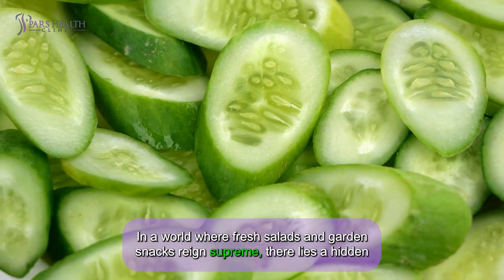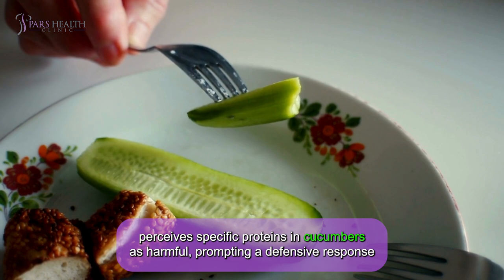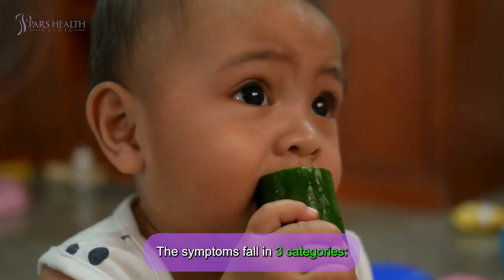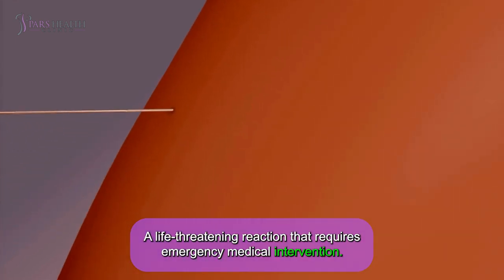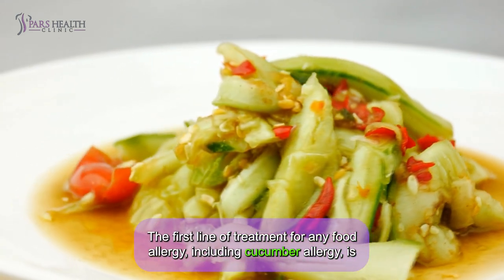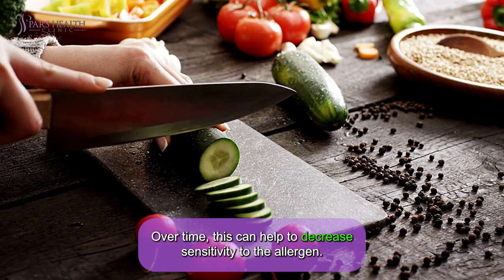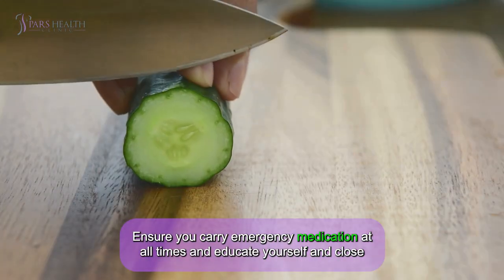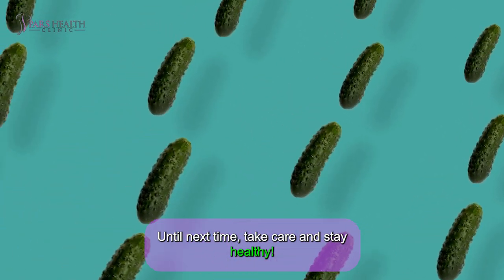Are There Any Potential Allergic Reactions to Cucumbers?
In this video, we are discussing cucumber and whether it can cause allergy.

Timecode:

0:00 Intro

1:00 Is it possible for me to have an allergy to cucumber?

Absolutely. Allergic reactions might manifest as skin irritations, itching, swelling of the tongue, throat, or lips, breathing difficulties, and in extreme instances, anaphylaxis. Additionally, if you're allergic to ragweed pollen, you might experience oral allergy syndrome.

1:29 What Triggers a Cucumber Allergy?

An allergic reaction to cucumbers occurs when the immune system erroneously perceives specific proteins in cucumbers as harmful, prompting a defensive response from the body.
It may cross-reactive with other foods as well!

The symptoms fall into 3 categories:

2:41 Mild Symptoms:

1. Itching or Tingling in the Mouth:

 Usually appears quickly after eating cucumbers and subsides on its own within a few hours.

2. Skin Rashes:

 Red, itchy patches on the skin that resolve within a few hours.

3. Stomach Discomfort:

 Mild abdominal discomfort or cramping.

3:05 Severe Symptoms:

1. Swelling of the Face, Lips, Tongue, or Throat:

It can cause difficulty swallowing or breathing and requires immediate medical attention.

2. Difficulty Breathing:

This may indicate a severe allergic reaction and necessitates urgent care.

3. Dizziness:

 Feeling lightheaded or faint can be a sign of a serious reaction.

4. Anaphylaxis:

 A life-threatening reaction that requires emergency medical intervention.

3:40 Delayed Symptoms:

1. Abdominal Pain:

 This may occur hours after eating cucumbers and can be associated with food allergies.

2. Nausea or Vomiting:

A delayed gastrointestinal response that shouldn't be ignored.

3. Diarrhea:

Watery or loose stools occurring hours after consumption

4:10 What Are the Treatment Options for Cucumber Allergy?

There are several treatment options available for managing a cucumber allergy. These include avoidance of cucumbers, medication for symptom relief, and sublingual immunotherapy.

4:31 1. Avoidance:

The first line of treatment for any food allergy, including cucumber allergy, is avoidance. This involves eliminating cucumbers and foods containing cucumbers from your diet.

4:55 2. Medication:

Medication is often used to manage the symptoms of a cucumber allergy.
Antihistamines Can help alleviate symptoms like itching, sneezing, and hives.

5:08 3. Epinephrine (Adrenalin)

For severe reactions, epinephrine is the first-line treatment. It can be self-administered using an EpiPen or similar device.
Always consult with a healthcare professional before starting any medication.

5:23 4. Sublingual Immunotherapy (SLIT):

SLIT is a long-term treatment option that involves regular administration of a small dose of the allergen under the tongue.
Over time, this can help to decrease sensitivity to the allergen.

5:56 How to Manage a Cucumber Allergy?

Effectively managing a cucumber allergy involves a combination of avoidance, symptom control, and lifestyle adjustments. While avoidance of cucumbers is the primary method, it's also important to have strategies in place for dealing with accidental exposure and cross-reactivity with other foods.

6:17 Accidental Exposure:

Despite your best efforts at avoidance, accidental exposure to cucumbers can still occur.
Having an action plan is crucial in such cases. This includes knowing how to use emergency medication, such as an EpiPen, and seeking immediate medical attention.

6:43 Lifestyle Adjustments:

Educating family and friends about your allergy can ensure a supportive environment.
Learning to read food labels effectively is essential to avoid hidden cucumber ingredients.

7:05 Outro

Managing a cucumber allergy might seem daunting, but with the right information and strategies, you can lead a healthy and fulfilling life. Remember to always read food labels, educate those around you, and carry emergency medication. If you suspect you have a cucumber allergy, consult with a healthcare professional to get a proper diagnosis and tailored treatment plan.